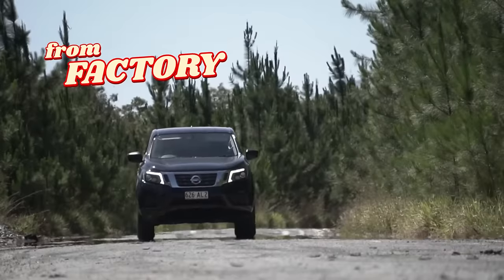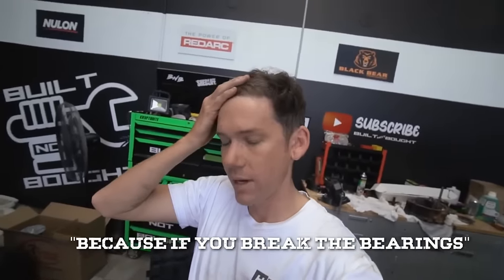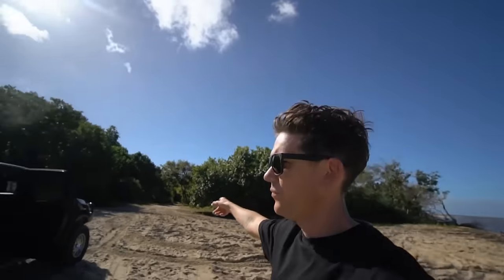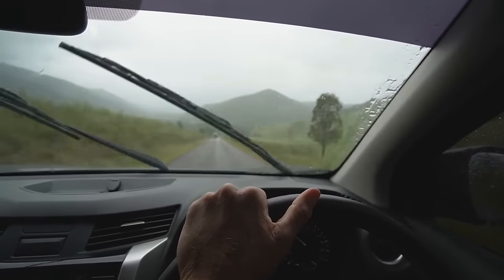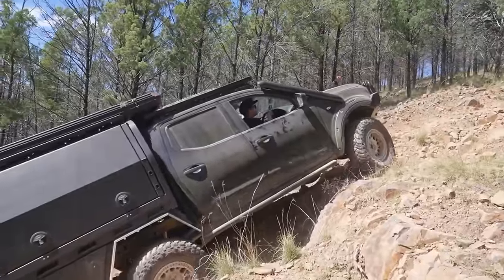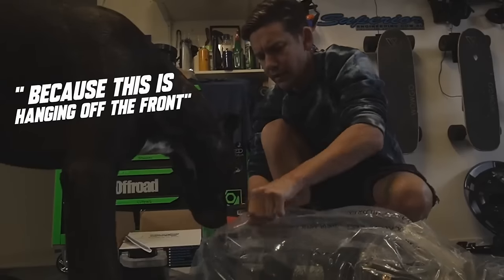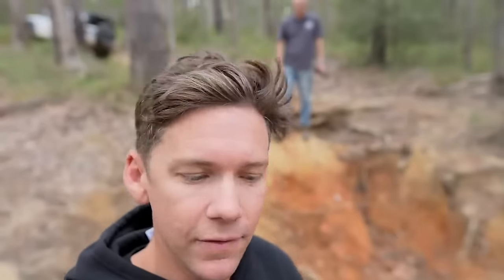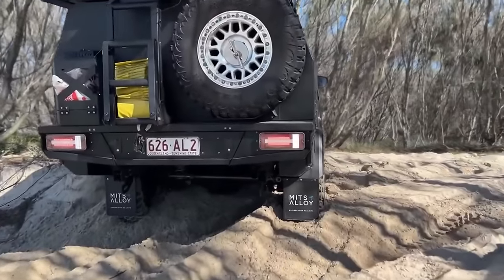3 Years with a Nissan NAVARA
My Nissan Navara EVOLUTION , over a 3 year period
This is a compilation of around 40 episodes that can be found on the main channel @TJANDMAC